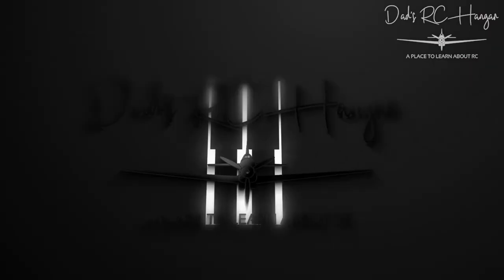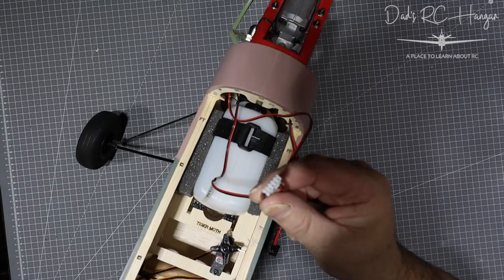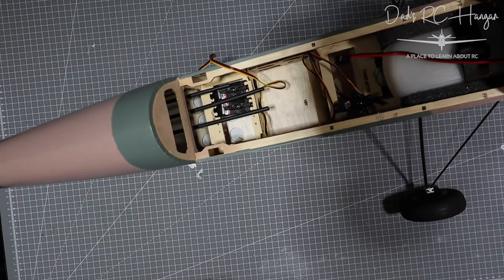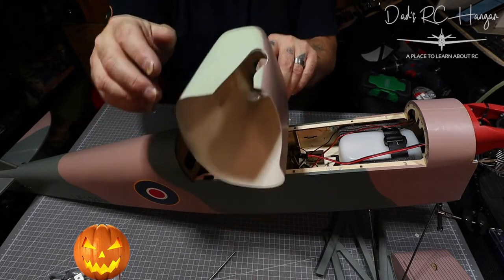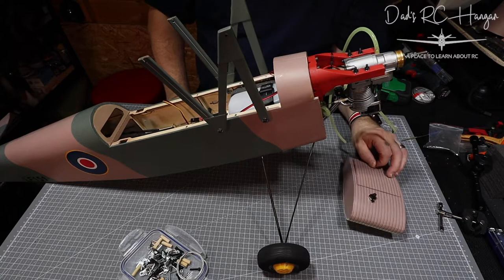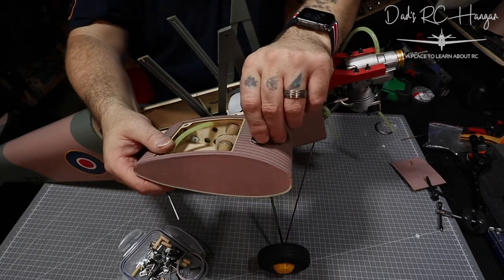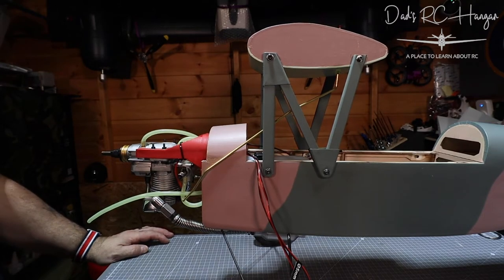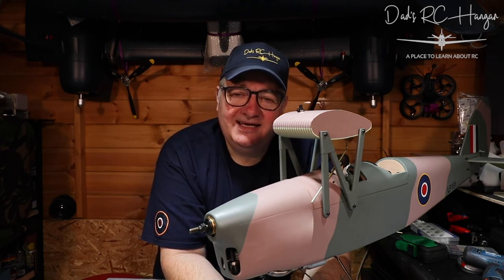Nexa Tiger moth building, next steps....Halloween Time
Hi all, it's that Haunted Friday feeling
Today we will be looking at what has been installed into the Tiger Moth over the past week, just a few things but important. We will go on to install the Tiger Moth's false fuel tank and a special brass pipe that will fill the real fuel tank.